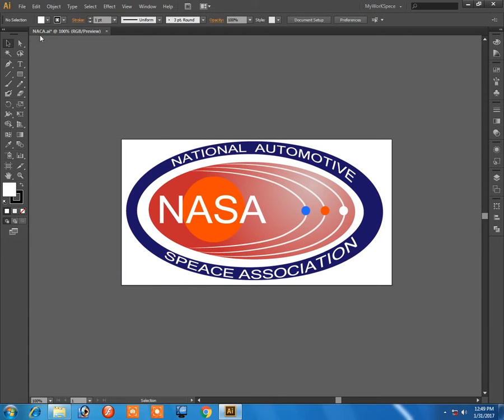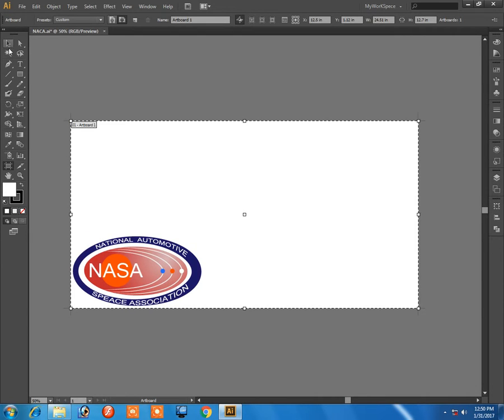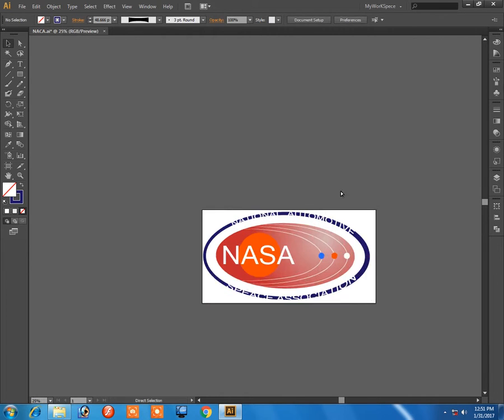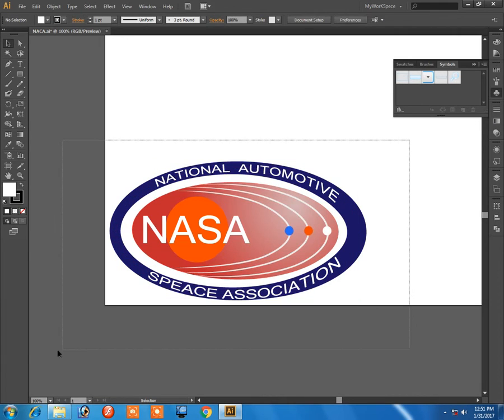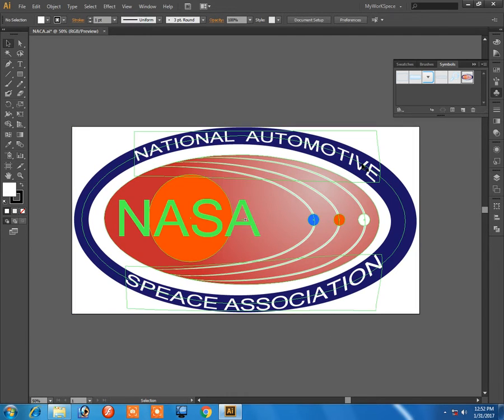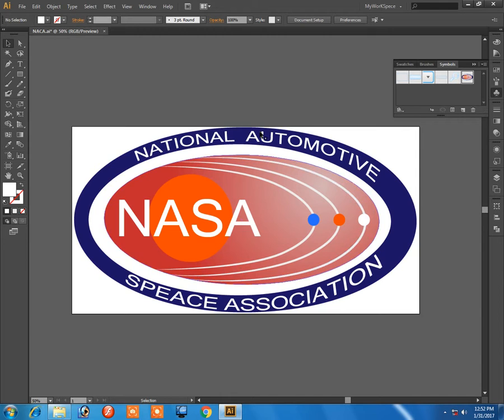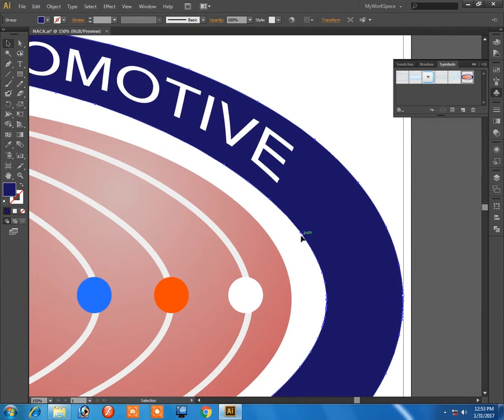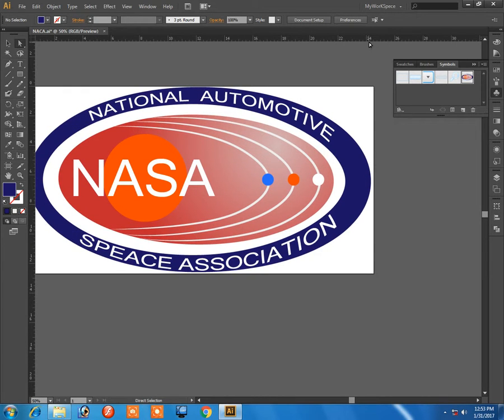how to expand image in illustrator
illustrator expend tool how to expand image in illustrator
photoshop effects Image in Illustrator
Live Trace & Expanding an Image in Illustrator